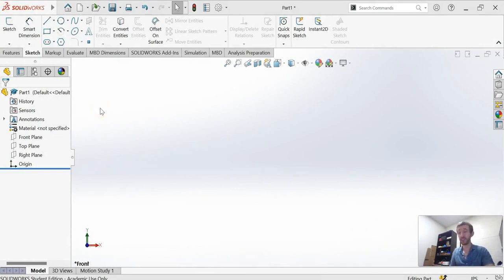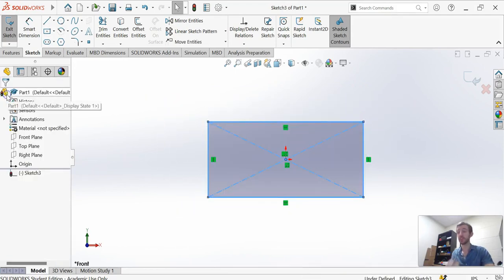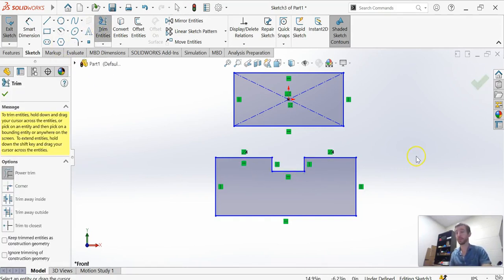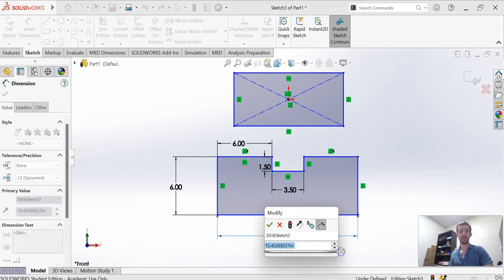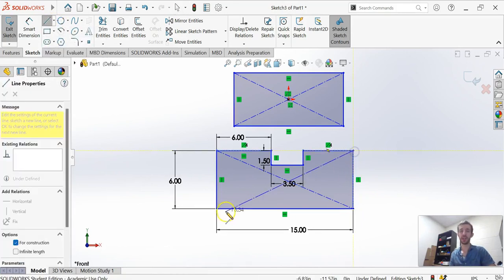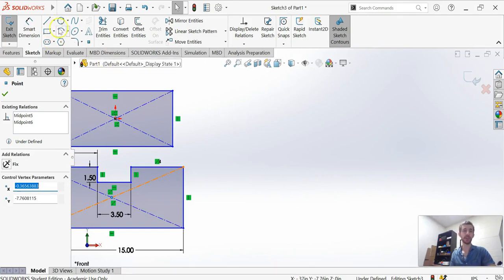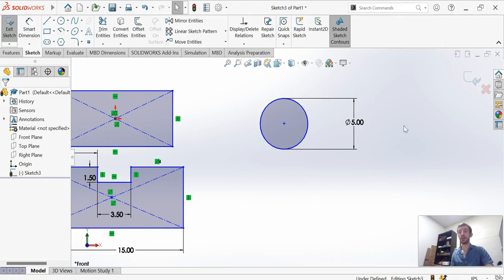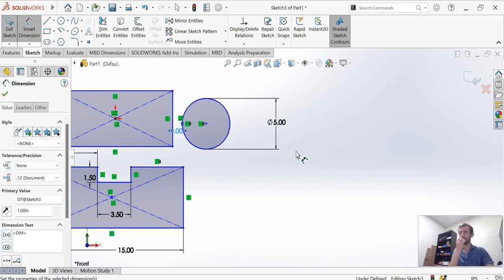Secret Solidworks Tips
Hmm. Is something a secret if you share it with the entire world on YouTube? I feel like the answer should be no, but according to celebrities, it seems to be yes. Who am I to question their logic? Let's learn a bit about how to have an easier time moving shapes around and dimensioning to a circle.